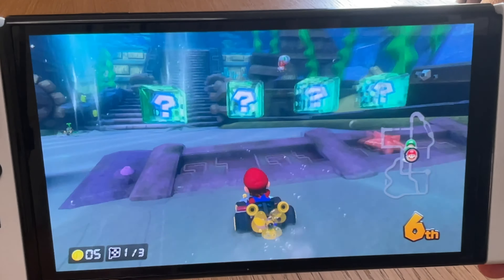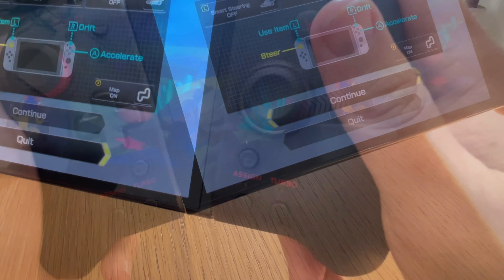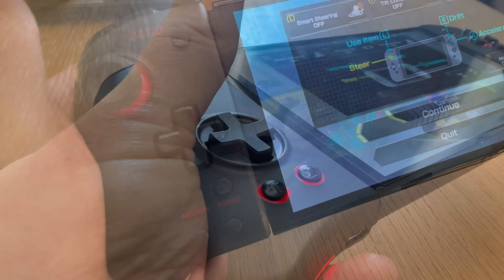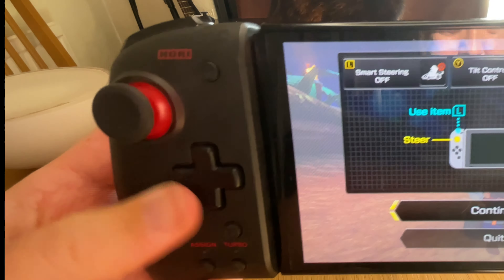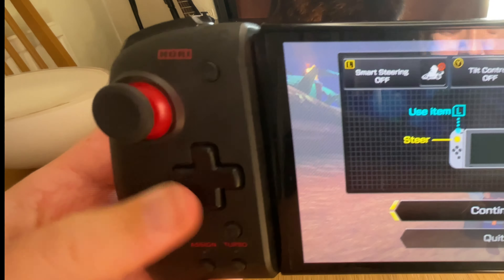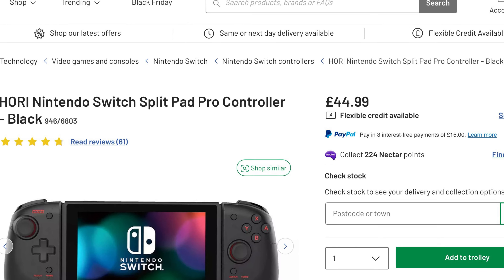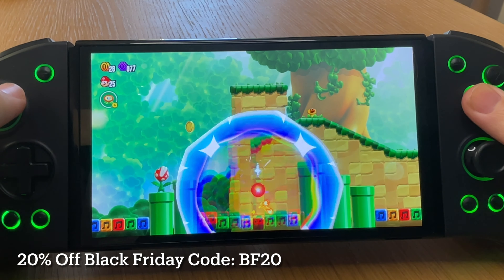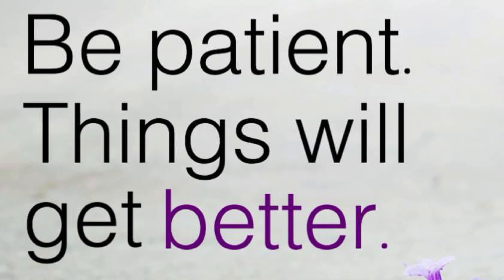QRD Stellar T3 v Hori Split Pad Pro: The WINNER is... | Nintendo Switch OLED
In this video, we see whether the QRD Stellar T3 or Hori Split Pad Pro is the best accessory for the Nintendo Switch OLED…

Play Zone 512GB SD Card Emulation 38,200+ games:

Play Zone 2TB SSD Emulation 38,633+ games:

⏱️⏱️ VIDEO CHAPTERS ⏱️⏱️

0:00 - Intro
0:31 - Fits like a glove...
1:14 - Packed with features...
3:08 - It's all about the money...
3:21 - A tough decision?
4:09 - Bonus treat